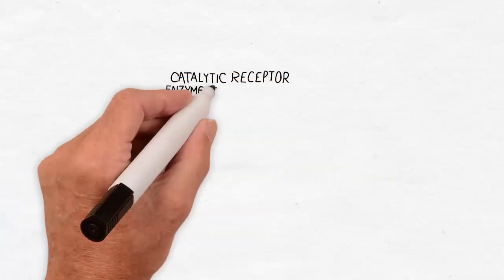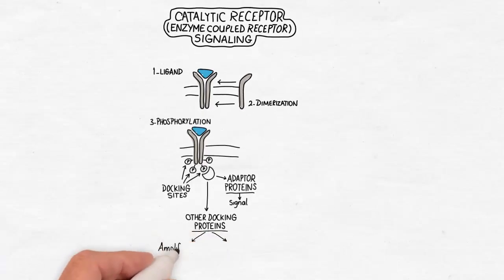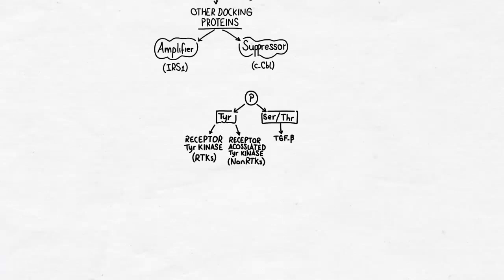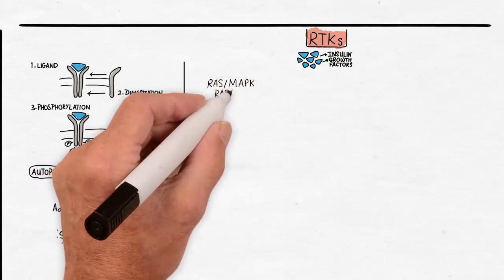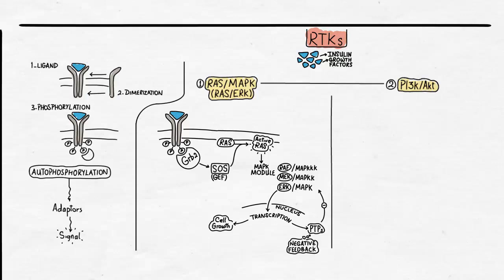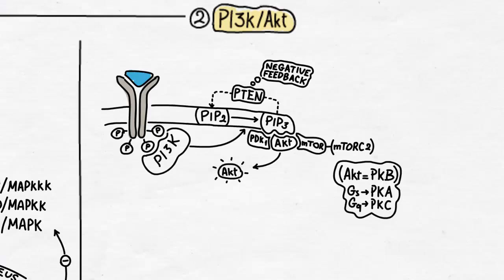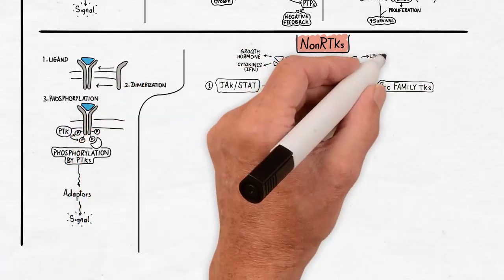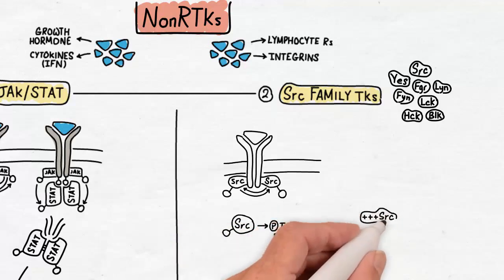Catalytic Receptor Signaling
This is the second video of the Handwritten Cell & Molecular Biology series, hope you find it helpful.